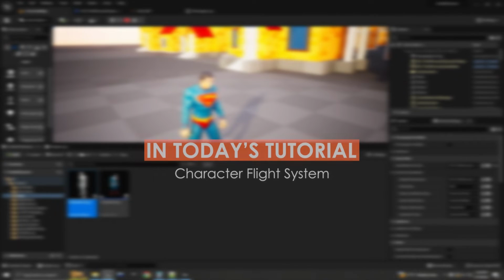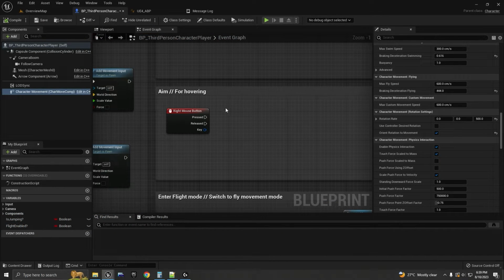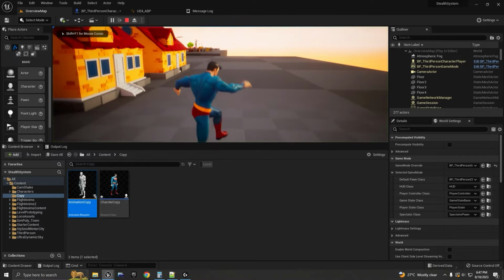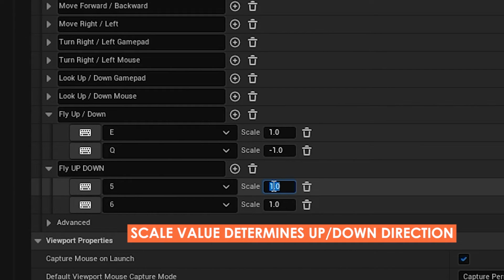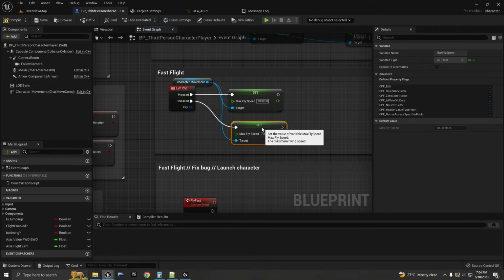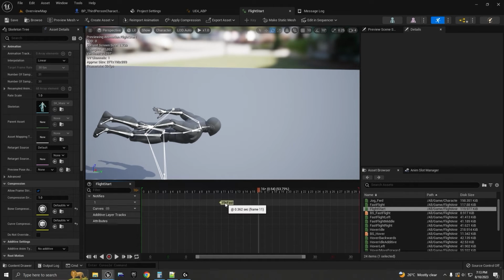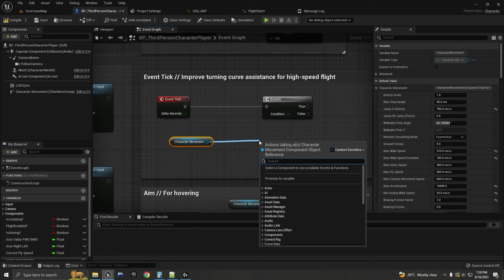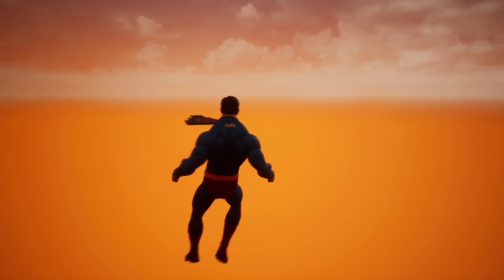Superman Dynamic Flight System on UE5 - Tutorial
In this tutorial, you'll learn how to create a dynamic flight system in Unreal Engine 5 using Blueprints. Perfect for beginners, we'll cover setting up blueprints, animation blueprints, and character blueprint codes for seamless and realistic flying mechanics like Superman.

📚 You'll Learn How To:
- Create and set up blueprints.
- Set up the Animation Blueprint.
- Set up Animation Notifies.
- Implement character blueprint codes for dynamic flight.

🔽 Input Keys for Flying:
- Right Mouse Button:  Lock Rotation
- WASD:  Fly Hovering
- Shift:  Hover Faster
- Ctrl:  Takeoff, Fly Faster
- Q and E:  Fly Up/Down

Aeydeebee76
Piper Wu
Aleksandr Priemko
Kane Skinlo
george perkins
Vault 309
Dusty Shull
Adam Beach
Seri Maya
ConradSneaks
Emmy Boulanger
Michael Li
jimmydotzel
Matthew Robertson
Ilya Nieves
Lete Kelnmiir
Veselin
Max.3dition
Gabriel Emmanuel Veras-Ditren
Joao Paulo Cardoso
Aki zhang
Joseph Young
Maxime Lebel
Chrix Bedard
Daniel Orozco Criado
SPEPLWorks
ryan
jeyamir
Bluefalcon27
Fosomayi
Oustau Gaming

⏱️ Chapters
0:00 Introduction
0:07 Overview of the Flight System
0:21 Character Blueprint Codes
1:01 Animation Blueprint Setup
2:02 Initial Map and Character Setup
2:59 Switching Between Flight and Walk Modes
3:55 Camera and Movement Settings
6:01 Setting Up Hovering
8:01 Animation Graph and State Machines
10:32 Hover Idle and Move Animations
11:52 Using Axis Values for Movement
13:04 Implementing Forward and Backward Movement
15:02 Adding Left and Right Movement
16:02 Setting Up Fly Up and Down Inputs
17:05 Implementing Shift for Hover Faster
19:02 Fast Flight Setup
20:53 Launching Character with Flight Start Animation
23:01 Adding Timeline for Camera Motion
24:09 Improving Turn Control Resistance
26:16 Testing and Final Adjustments
27:05 Adding Smooth Transitions
28:01 Implementing Fast Flight Animation
29:12 Creating Custom Events for Flight
30:45 Adjusting Camera Settings
32:15 Fine-Tuning Character Launch
33:30 Applying Additive Animations
34:30 Adding Speed Sensing for Realism
35:50 Testing with High-Speed Adjustments
36:40 Troubleshooting Common Issues
37:45 Enhancing Camera Motion
39:15 Finalizing Animation Blueprints
40:10 Optimizing Character Movement
41:05 Integrating Flight Notifies
42:00 Final Testing and Tweaks
43:00 Outro and Summary

🔗 Resources
Useful videos related to the flight tutorial: